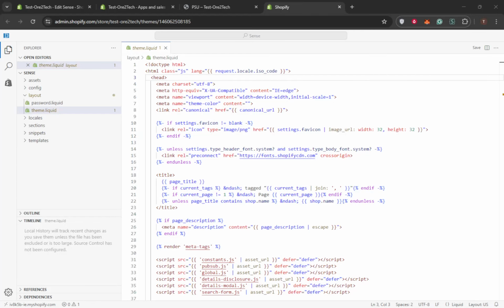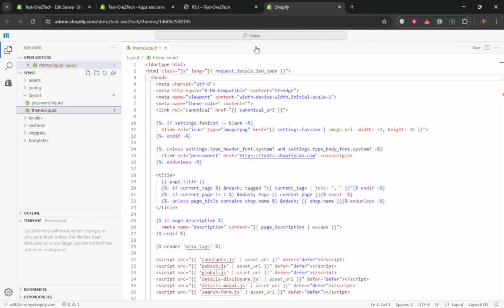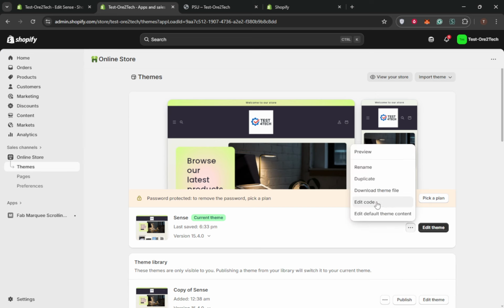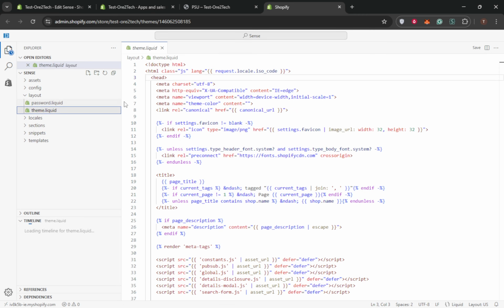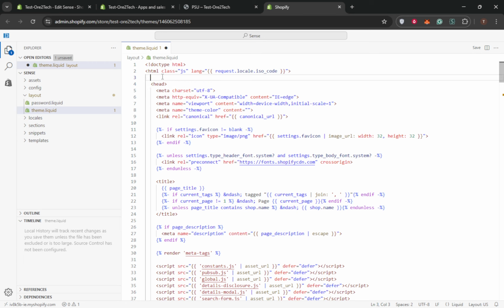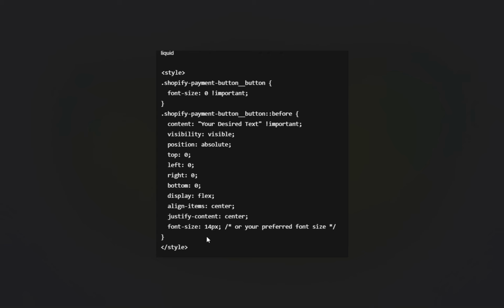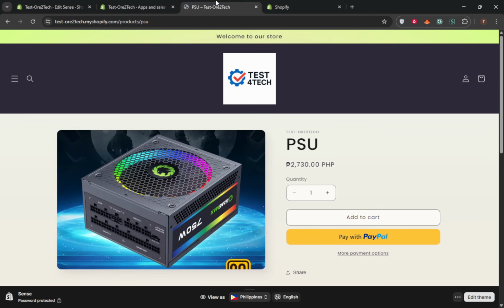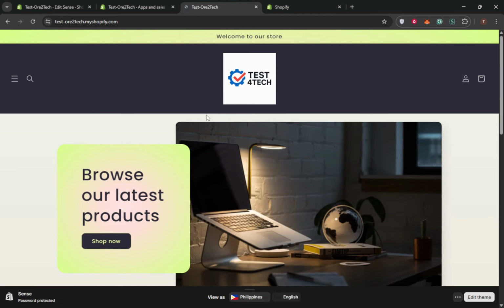How to Change the “buy now” Button Text in Shopify Sense Theme [2026 Full Guide]